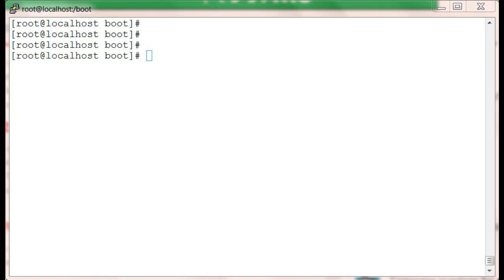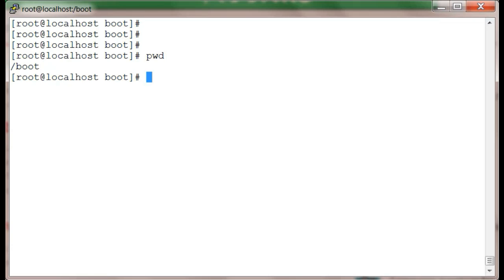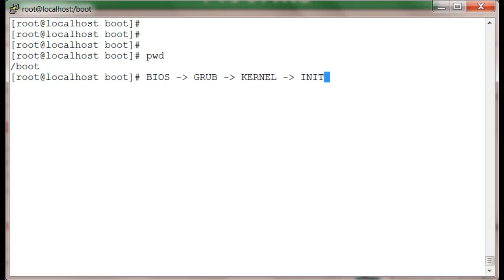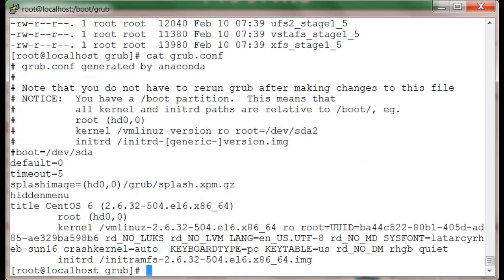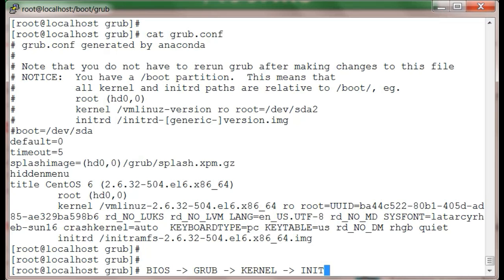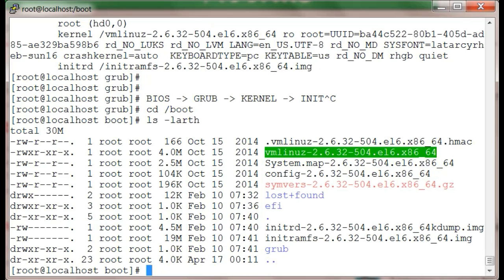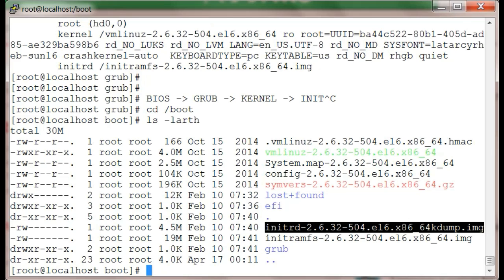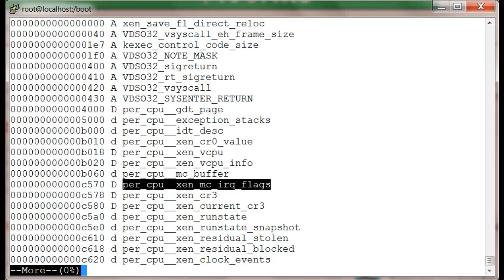Boot Directory Explained (also Linux boot process)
/boot is an important folder in Linux. /boot folder contains all the boot related info files and folders such as grub.conf, vmlinuz image aka kernel etc.

/boot/initrd-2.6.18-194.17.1 img file: Initrd in other words called as Initializing RAM Disk which loads temporary file system in to RAM at the time of booting process before actual file system mounting. This file is loaded by your kernel image file at the time of booting. This initrd image knows only one configuration file /etc/inittab file. The inittab file contains what are run levels, what init has to do in each run level and what is the default runlevel etc.

/boot/vmlinuz-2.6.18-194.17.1 file: vmlinuz is a compressed Linux Kernel image which is used at the time of booting Linux operating system. Vmlinuz stands for virtual memory Linux kernel zipped.

/boot/System.map-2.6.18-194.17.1.el file: This is a map file used by kernel. This file contains memory location mapped to the kernel variables or functions. Again this file is used by vmlinuz kernel image at the time of booting to set symbol names.

/boot/grub/grub.conf : This file is used for boot loader grub to load grub related configuration so that this is used at the time of booting.